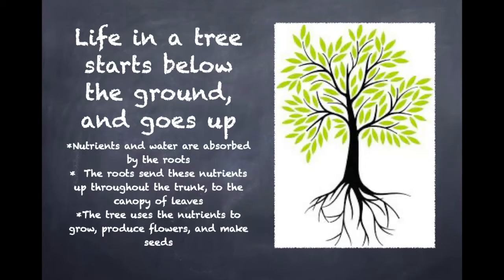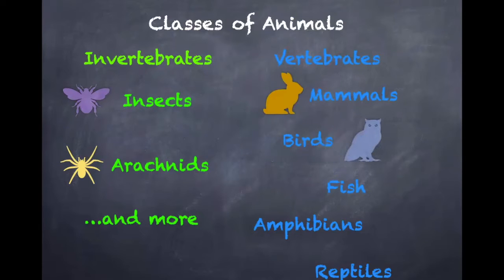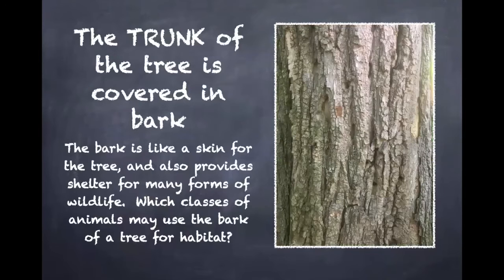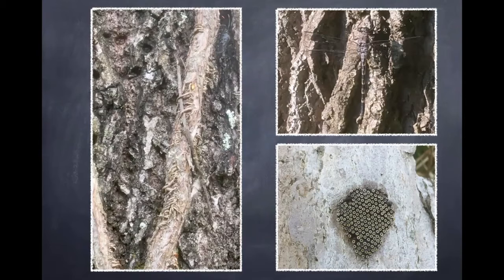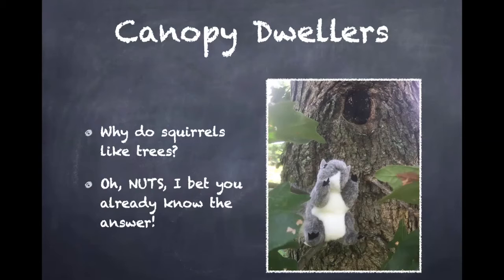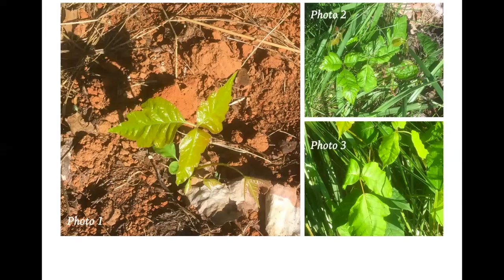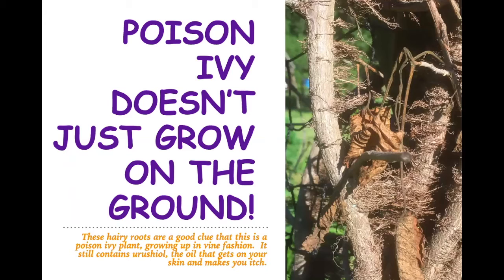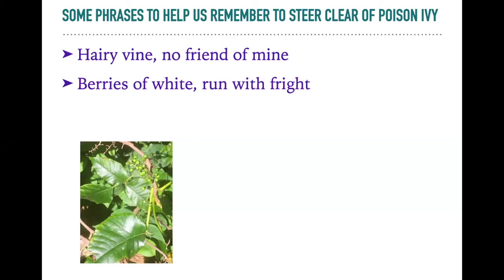Life in a Tree & Poison Ivy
In this video Master Naturalist Mary teaches us about Life in a Tree from the bottom to the top and about Poison Ivy.